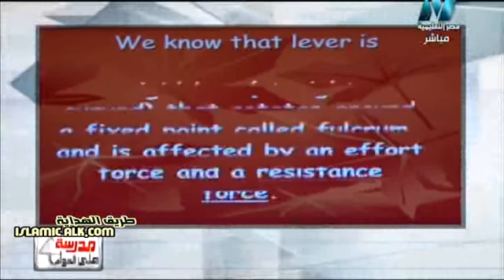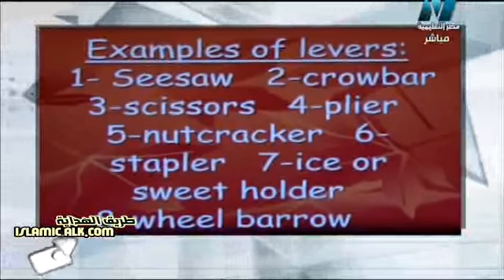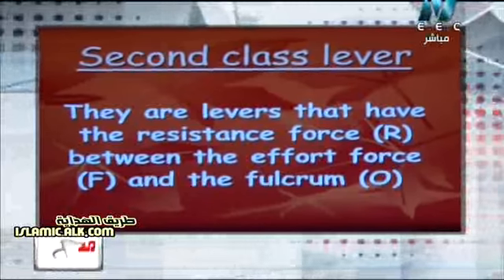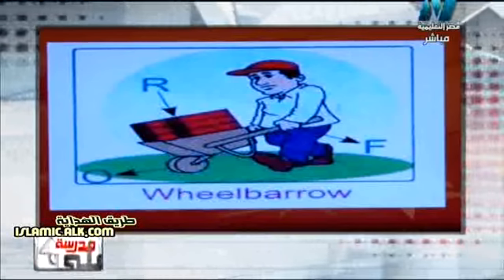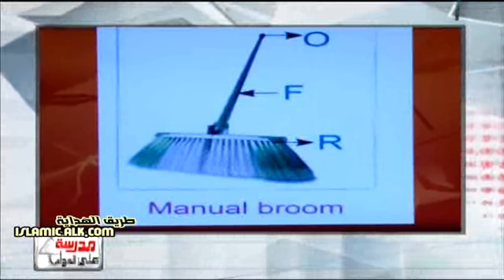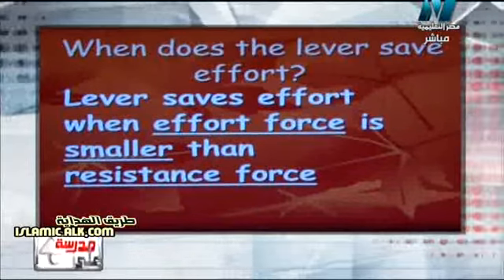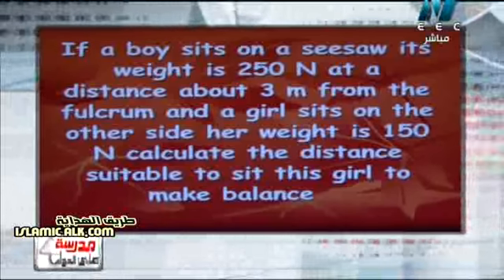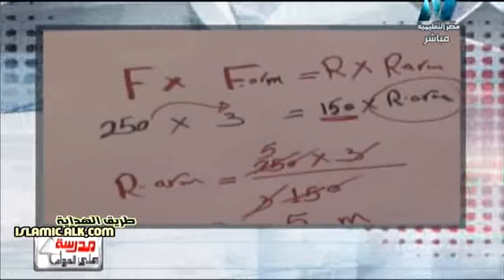علوم لغات للشهادة الابتدائية (حلقة 2)" Levers"أ-نادر نسيم 16-02-2017